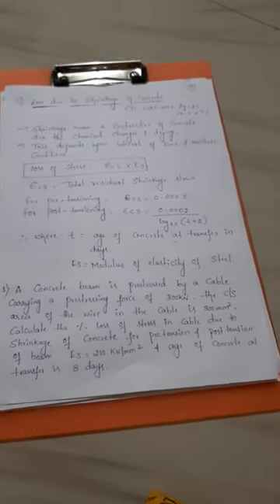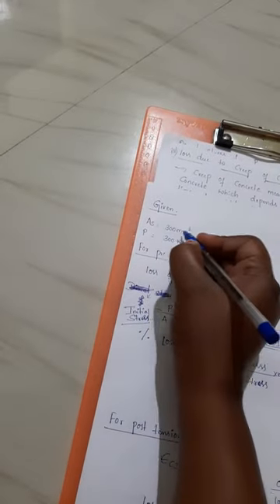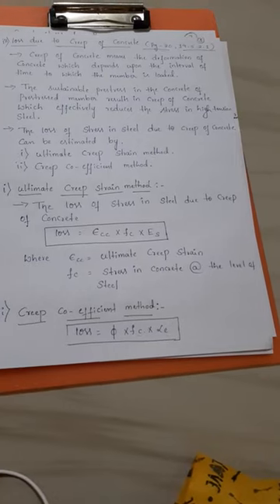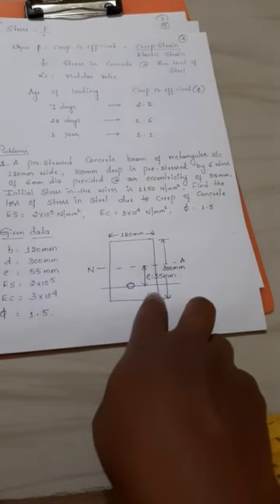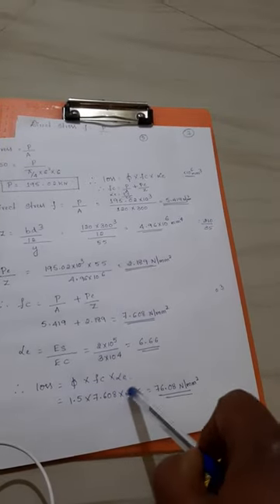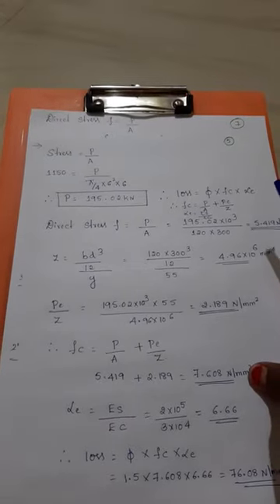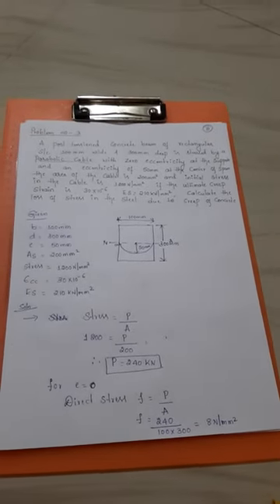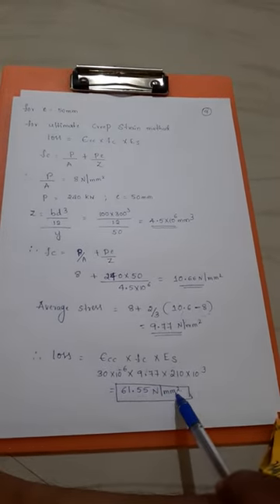17 April 2020